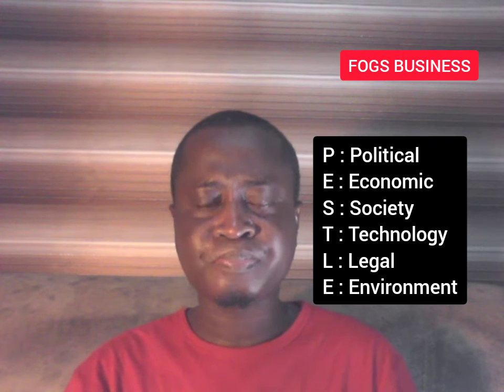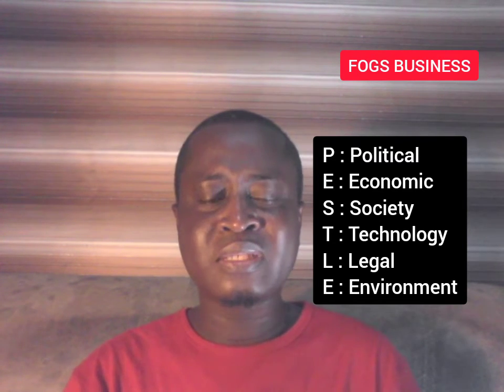New Product Development Process | How To Develop A New Product . (@WODEMAYA )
New product development (NPD) is the overall process of conceptualizing, designing, planning, and commercializing a new product in an effort to bring it to market.